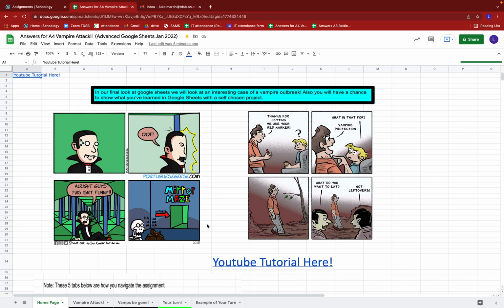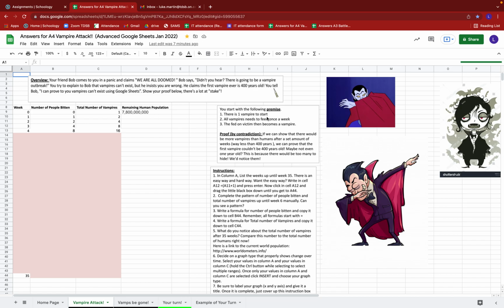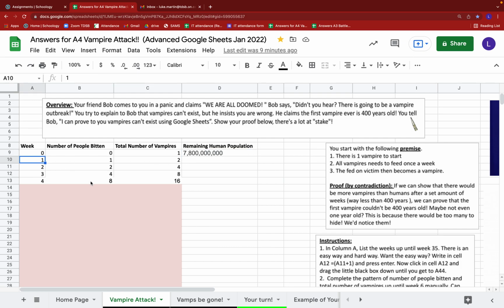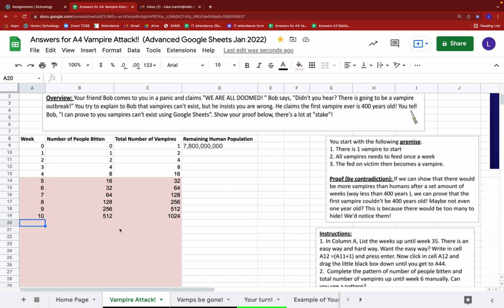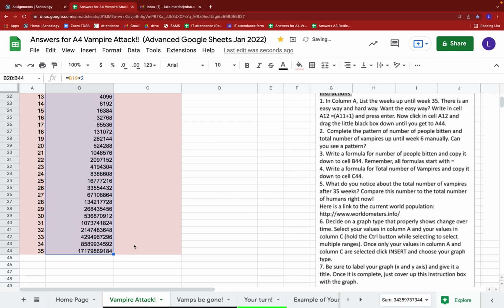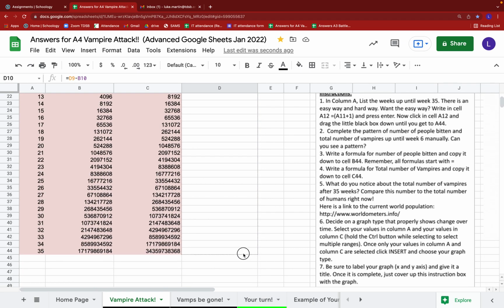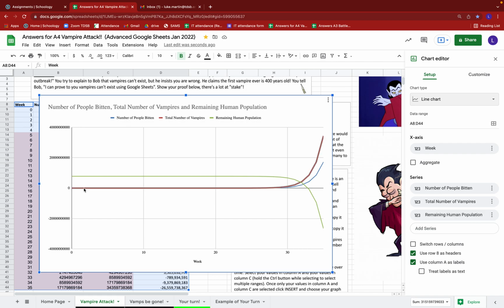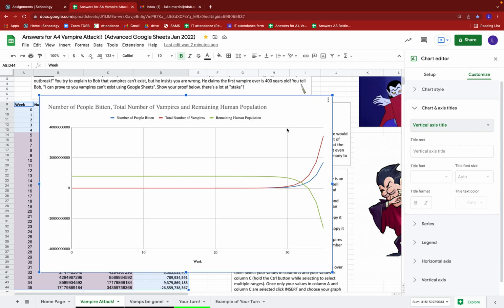Vampire Attack Tutorial 1